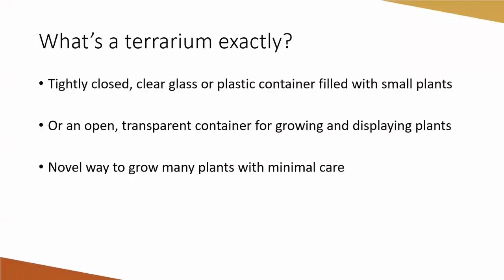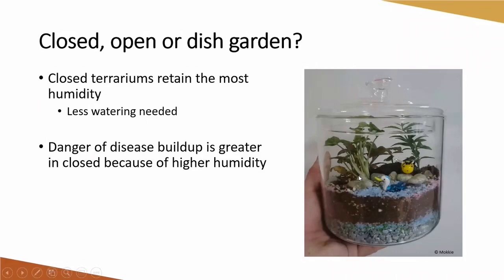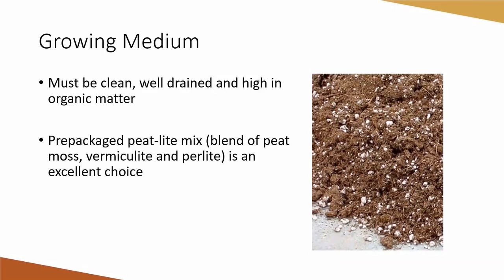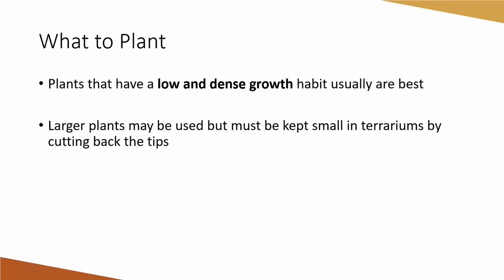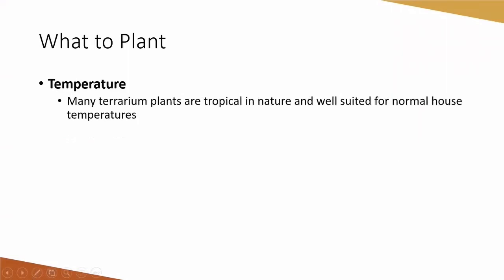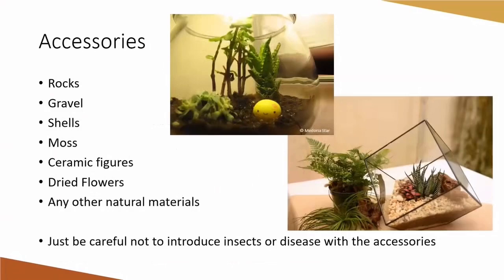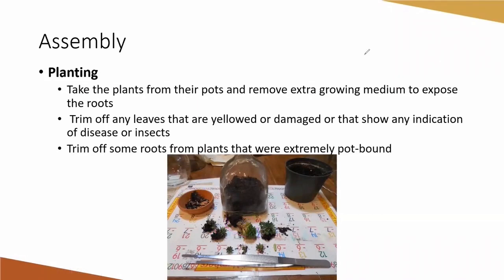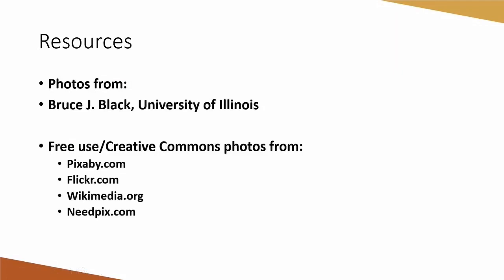Bottle Terrarium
Explore the enclosed world of bottle terrariums, self-contained plant environments within glass. Join Horticulture Educator, Bruce J. Black, to explore terrariums, their needs and how to create a bottle version of a terrarium.